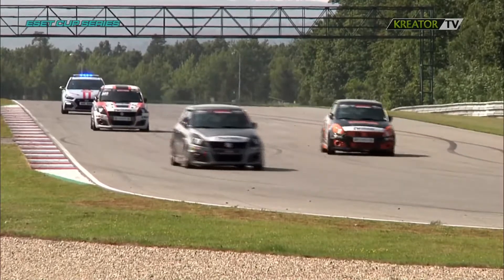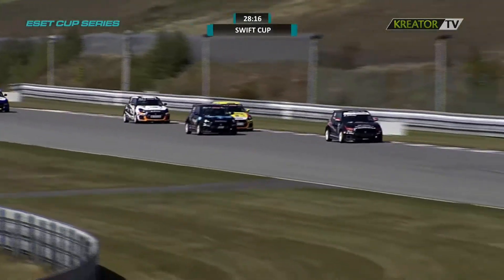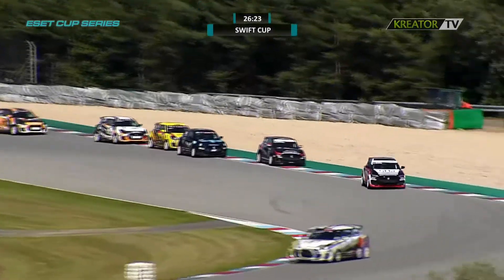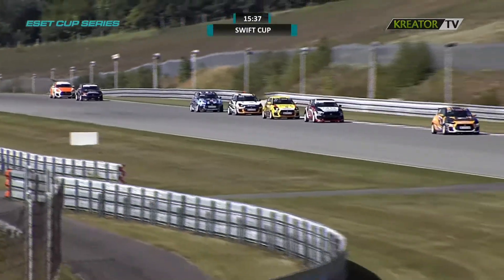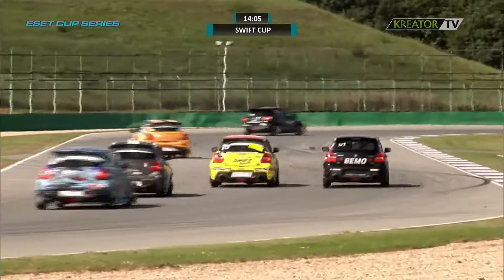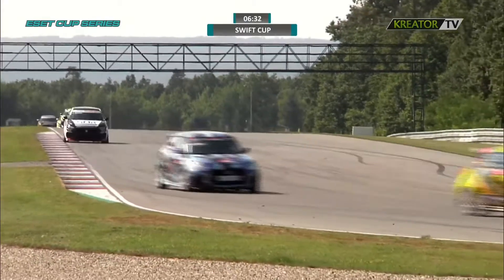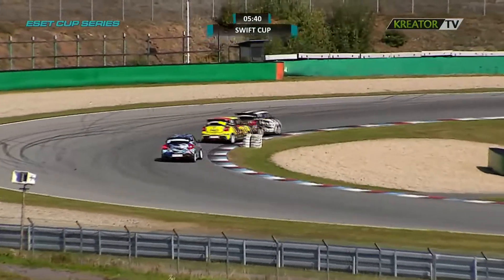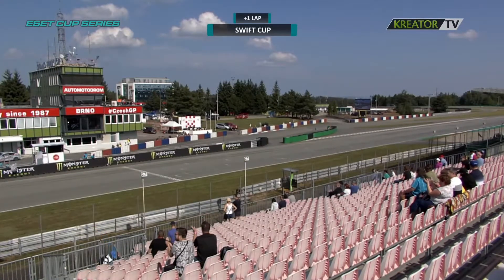FIA Swift Cup Europe 2021 - Brno - Race 2 / Kreator TV